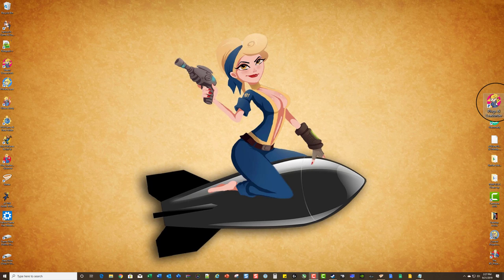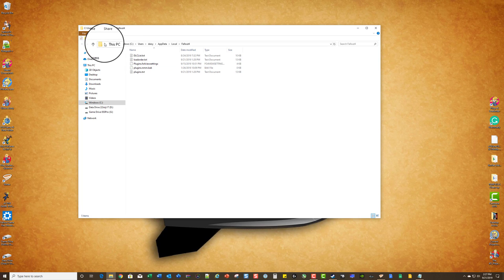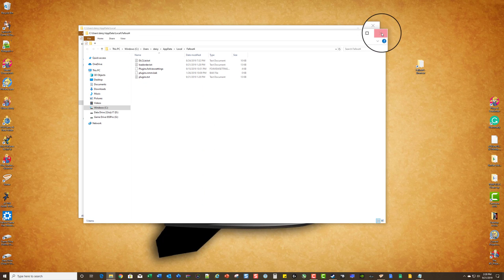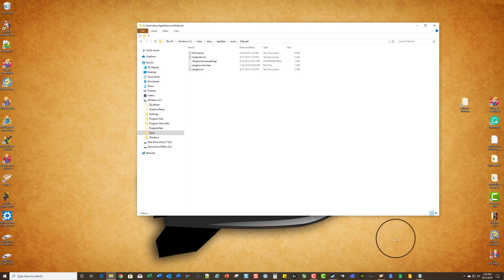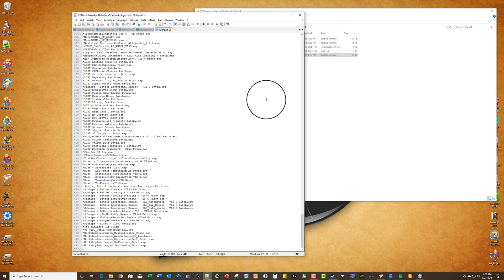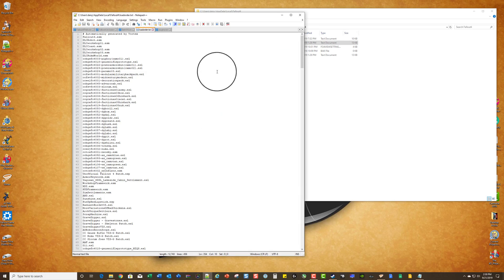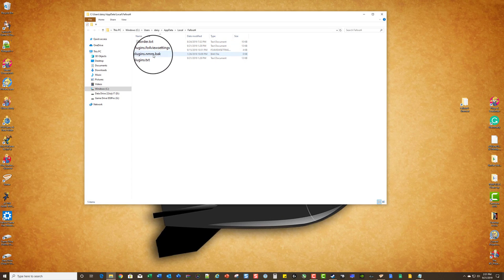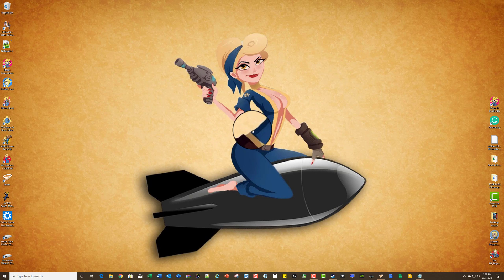Find your FO4 plug-in list and make a shortcut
For new users, users afraid to ask, users seeking help on the forums, users needing to post a text load order, and for general help and Vortex support.

Video link is for general use on the Sim Settlement Forums.
Links:
Sim Settlement Forums:
Credits:
Special thanks to Scavenger Luke for the creation of the introduction and animations: